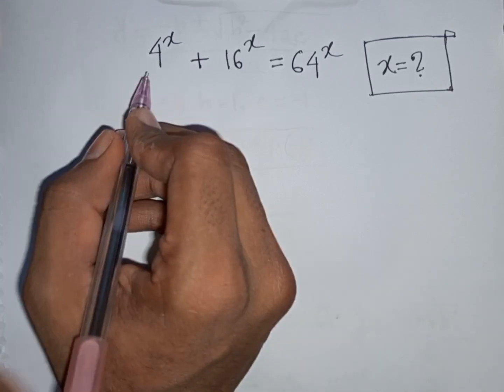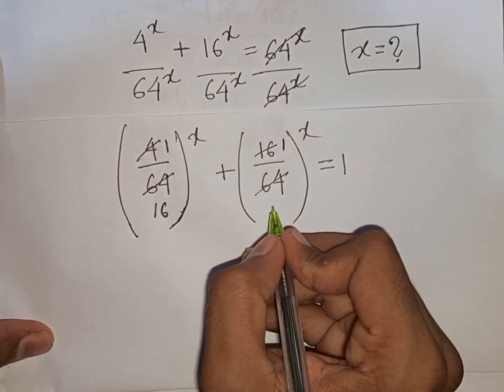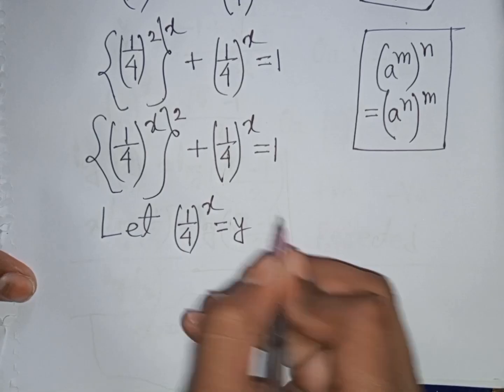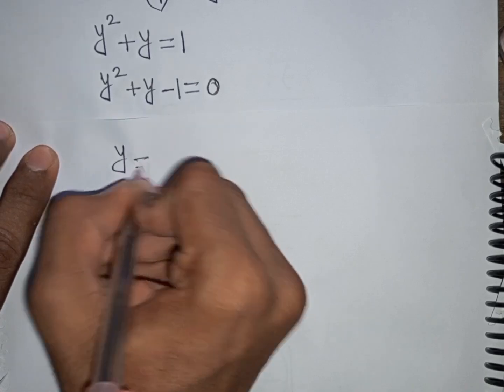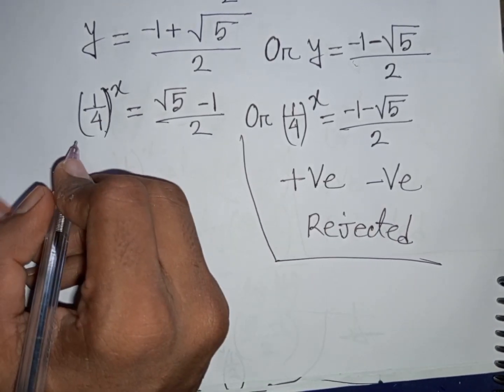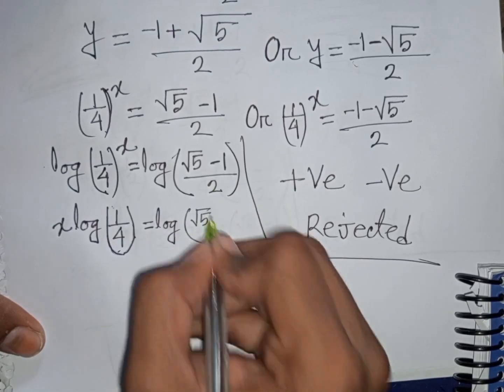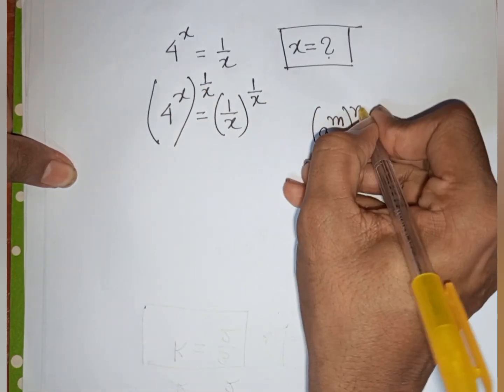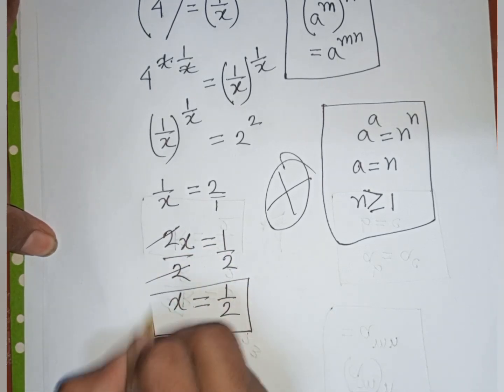Algebra Exponential Problem | Find the Value of x in this Equation